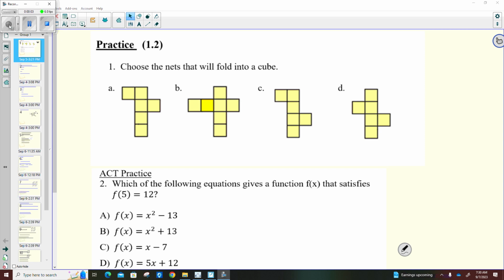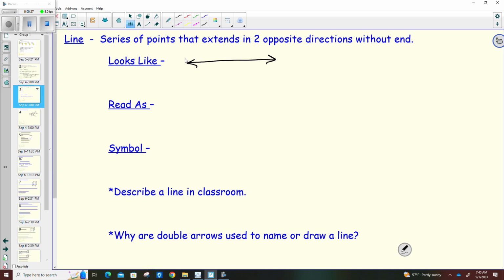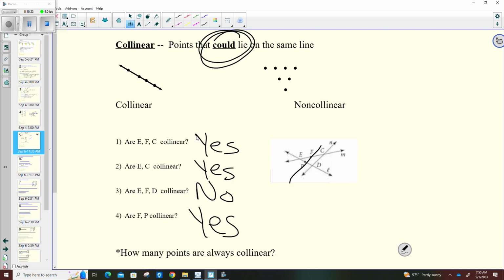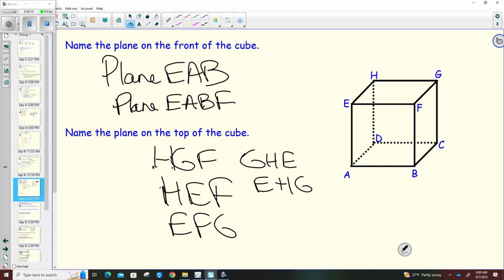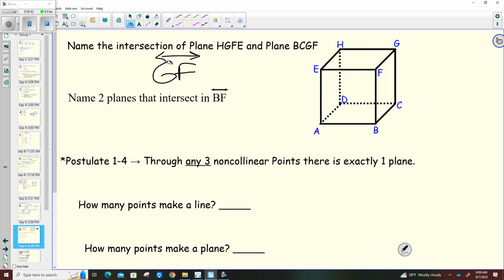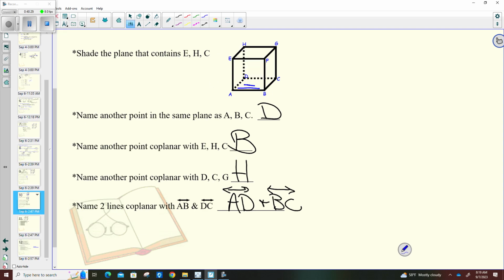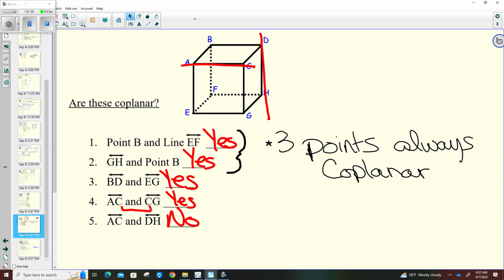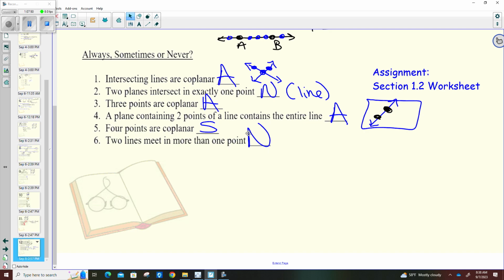Geometry 1.2 Video - Swyers